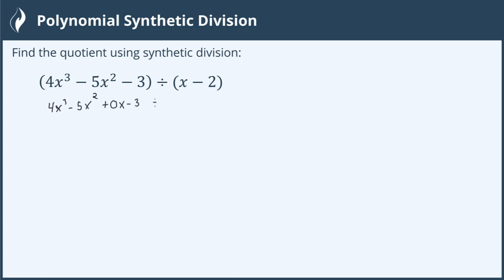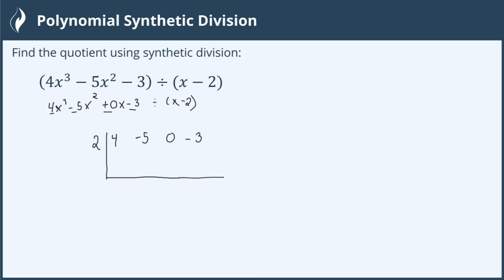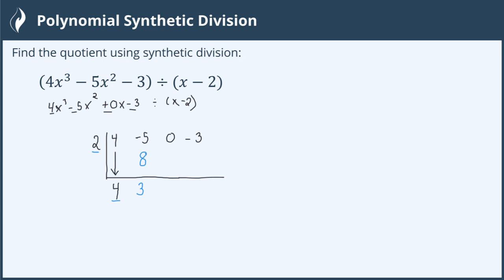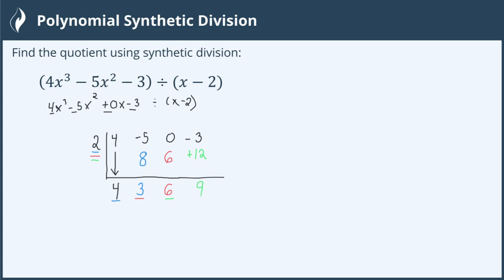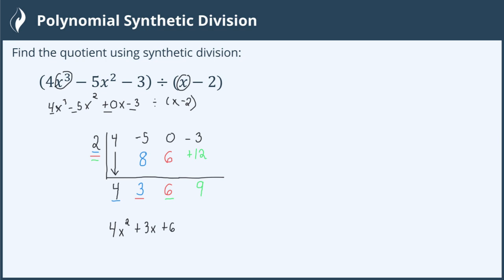Divide a Polynomial by a Binomial Using Synthetic Division - 1